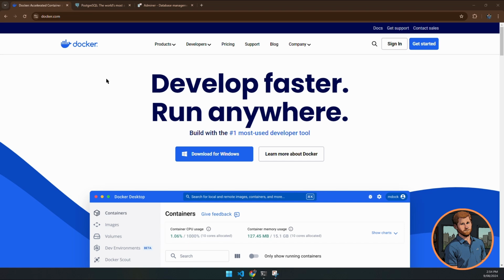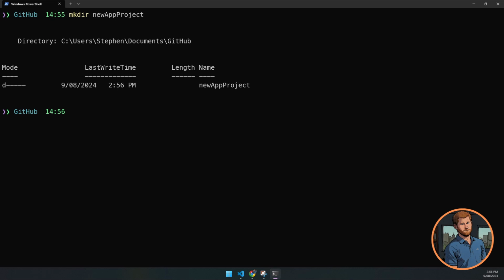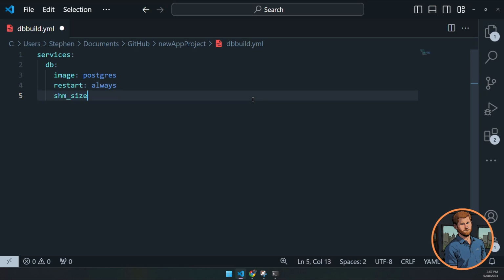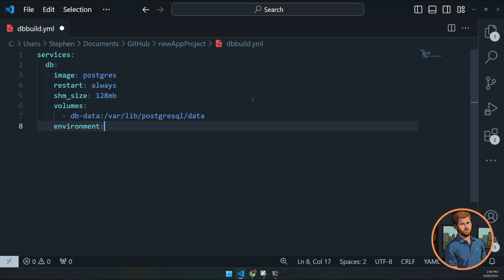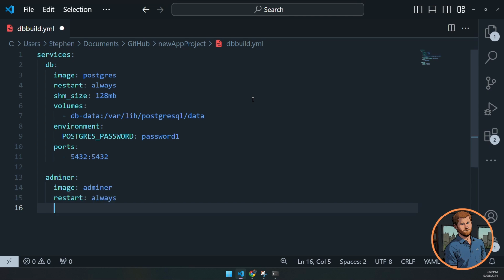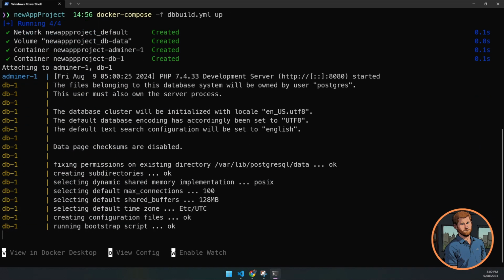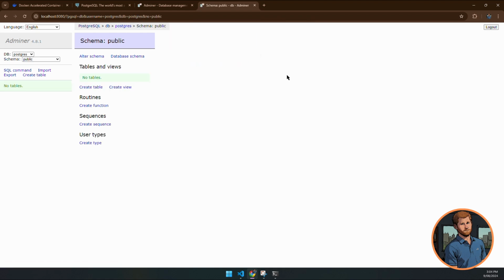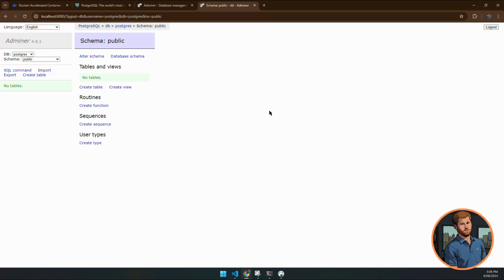Setting up a PostgresQL Database in Docker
We're about to start building a web app and we need a database. Let's get a docker container with a PostgreSQL database setup that is accessible for the host with persistent data so that we can get coding.